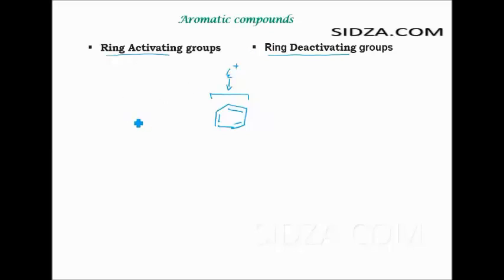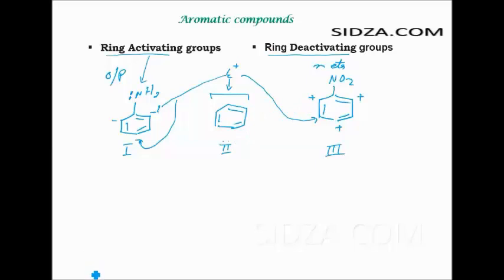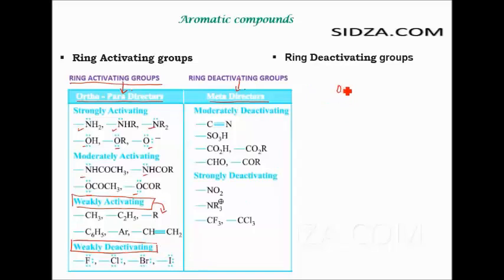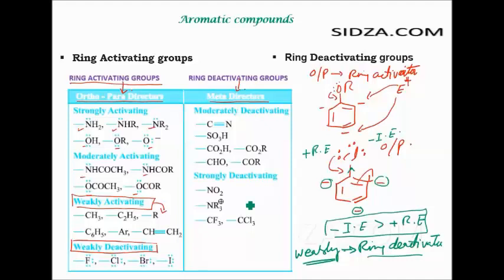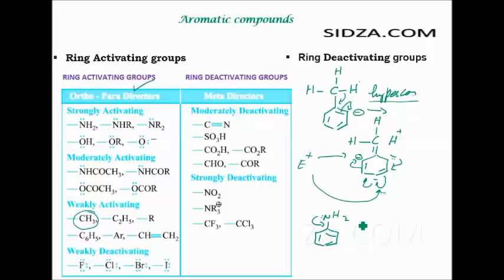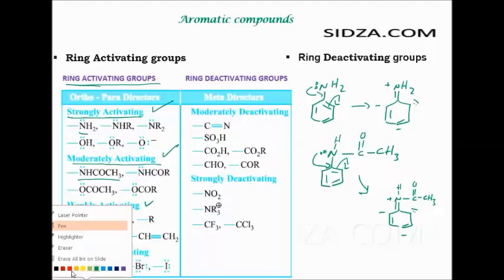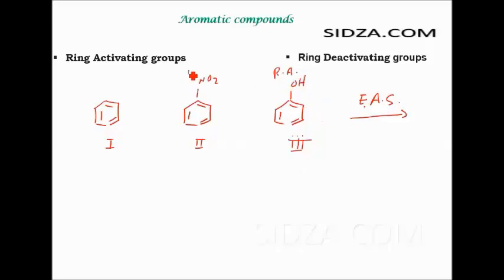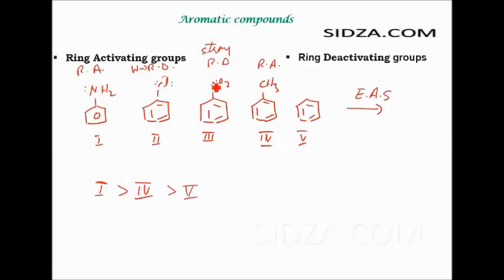Ortho -para and meta directing groups part2